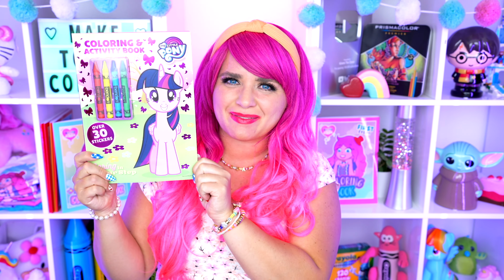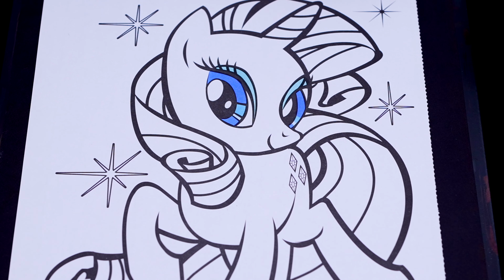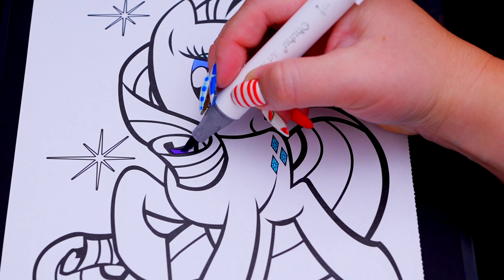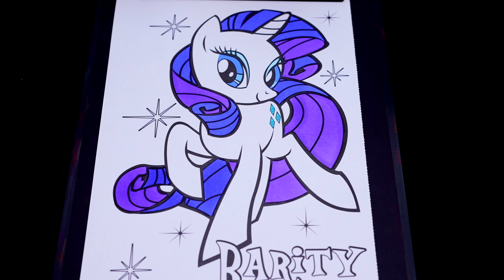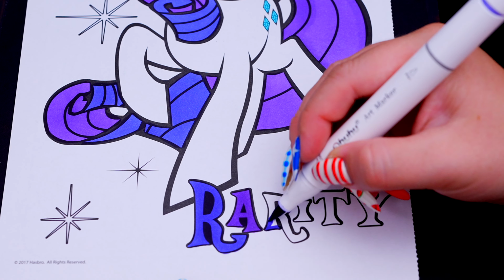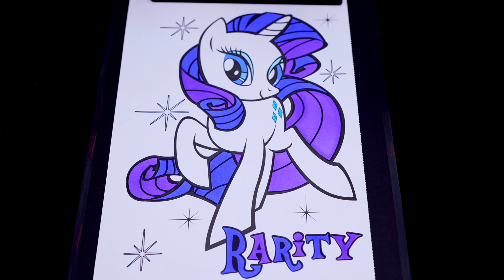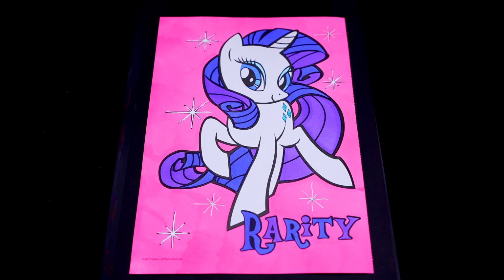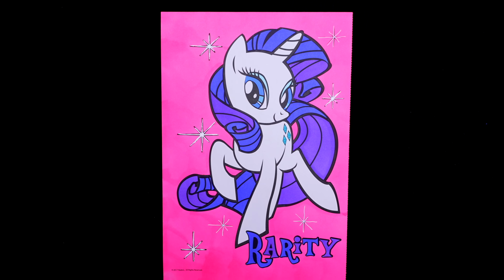Coloring My Little Pony Rarity Coloring Page | Ohuhu Art Markers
Hey everyone, and welcome to Coloring With Kimmi The Clown! Today I'm going to color in my "My Little Pony" coloring book! Watch me color a picture of Rarity using Ohuhu art markers! I had so much fun coloring in this awesome book and watching my picture come to life! Great activity for people who love MLP Friendship is Magic, coloring, drawing, painting or being artistic! HAVE A COLORFUL DAY!!! ☺️